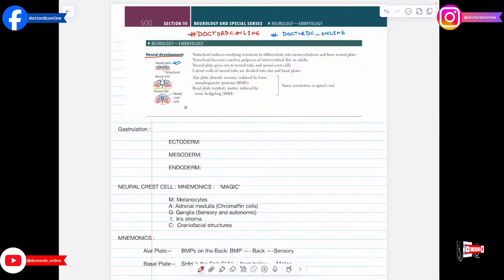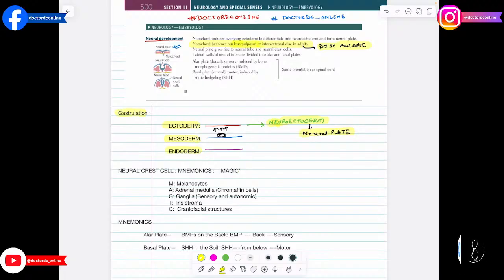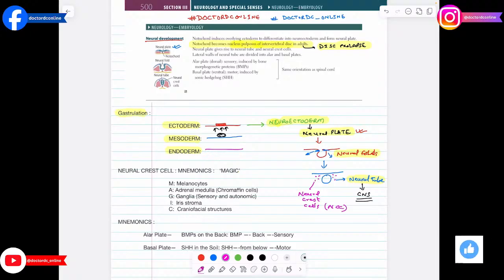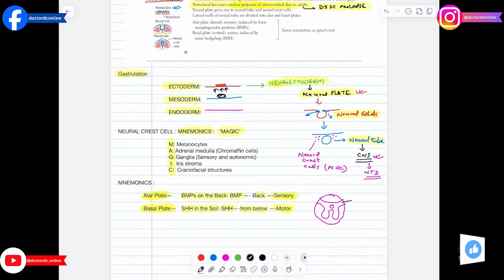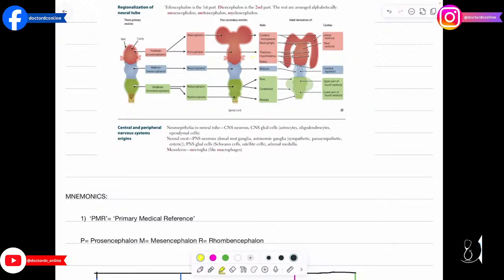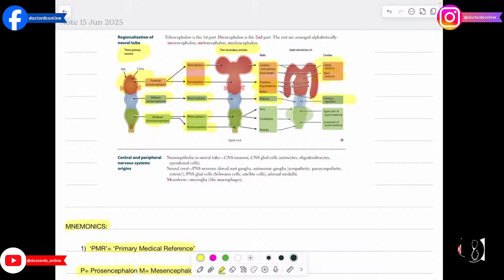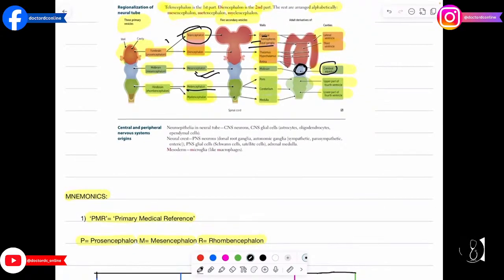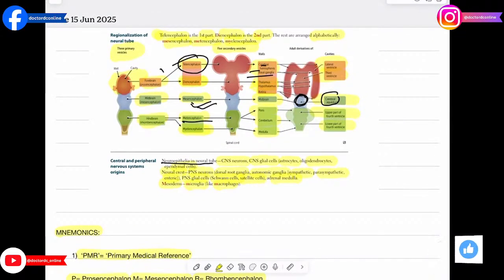Day 43 | Neuro Embryology MADE SIMPLE 🧠 | High-Yield USMLE Mnemonics & Diagrams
Welcome to Day 43 of our Free USMLE Class Series!
Today on DoctorDC_online, we dive into the Embryology of the Nervous System — a foundational yet tricky topic for USMLE Step 1. In just one session, we’ll walk through the formation of the brain and spinal cord using clear visuals, simple timelines, and score-boosting mnemonics.

📌 What You’ll Learn Today:
✅ Neural Tube Formation & Defects
– Neural plate → neural groove → neural tube
– Spina bifida, anencephaly, encephalocele simplified

✅ Primary Brain Vesicles → Secondary Vesicles
– Prosencephalon → Telencephalon & Diencephalon
– Mesencephalon → Midbrain
– Rhombencephalon → Metencephalon & Myelencephalon
– Mnemonic: "Tell Di Mes Met My Brain!"

✅ Derivatives of Each Brain Region
– Cerebrum, thalamus, midbrain, pons, medulla, spinal cord
– What each vesicle becomes + clinical relevance

✅ Neural Crest vs Neural Tube Derivatives
– Everything you need for quick recall

✅ USMLE-style Case Vignettes
– How these defects appear in real exam scenarios

🎯 Ideal for Step 1 prep, neuroanatomy reviews, and mastering neurodevelopmental disorders.